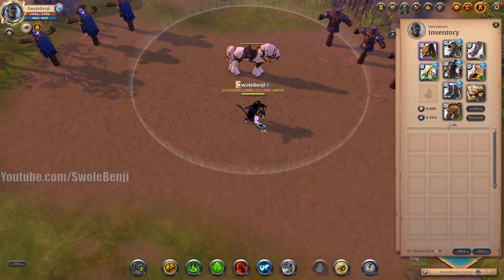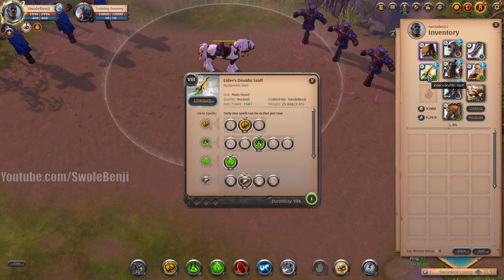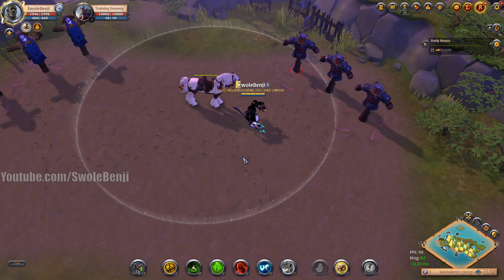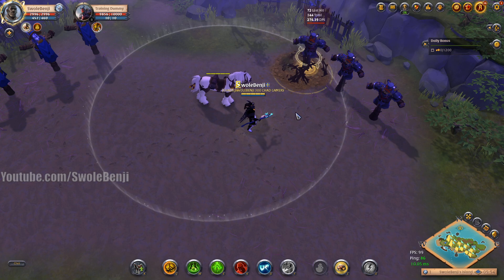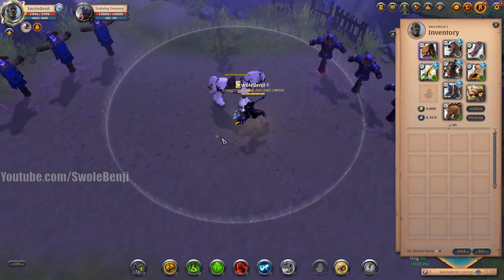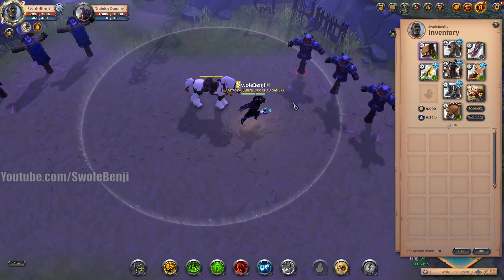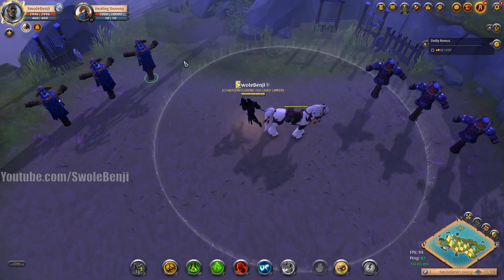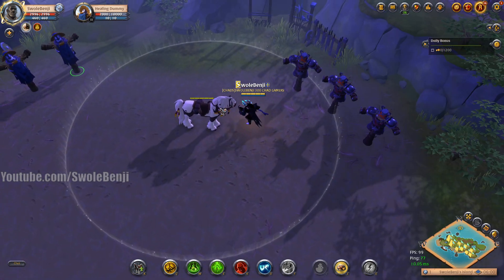The UNBEATABLE Self Sustain PvP Build - Albion Online Druidic Staff PvP Build Guide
Looking for a PvP build in Albion Online with infinite sustain? Never want to run out of mana or health? With this PvP Build Guide, you'll be unbeatable with the druidic staff. This build allows you to fully heal twice over with very short cooldowns, deal tons of sustained endless damage that won't be stopped, and allow you to survive every single 1-shot or high damage combo in the entire game. It is by far the most annoying and hard to 1v1 build in Albion Online. If you take this build out in the open world, you aren't going to lose against anyone.

Title: The UNBEATABLE Self Sustain PvP Build - Albion Online Druidic Staff PvP Build Guide